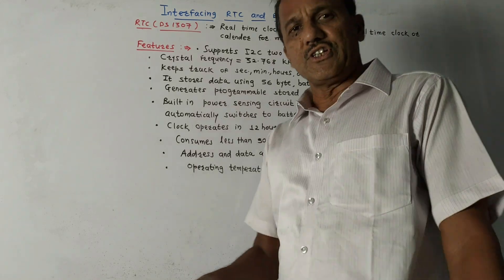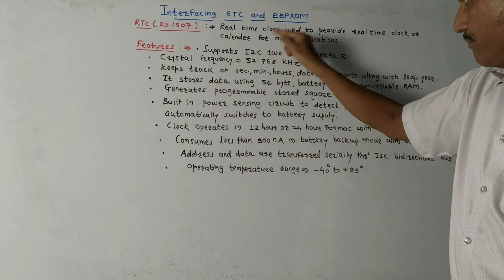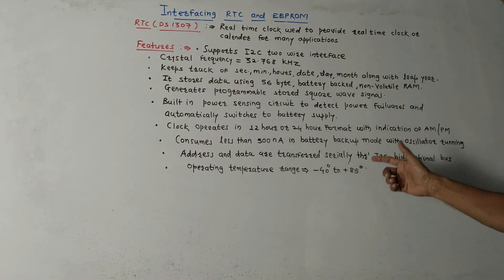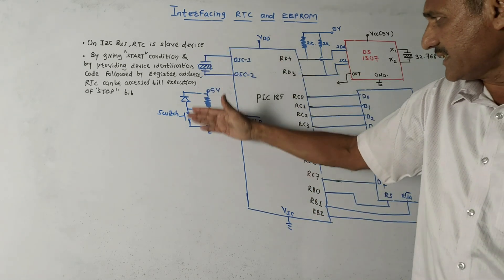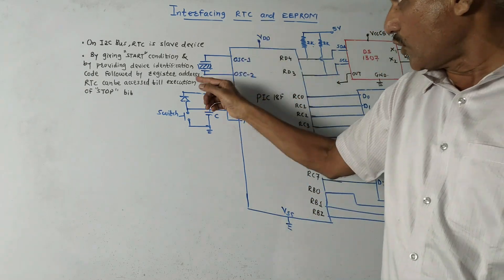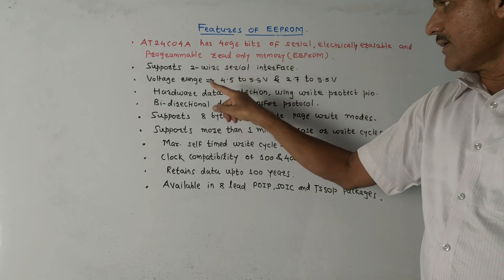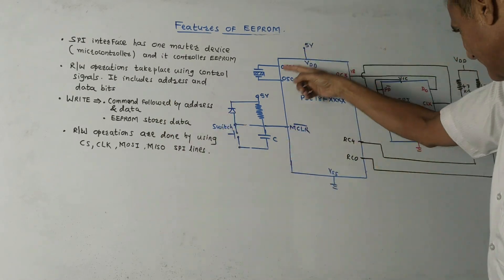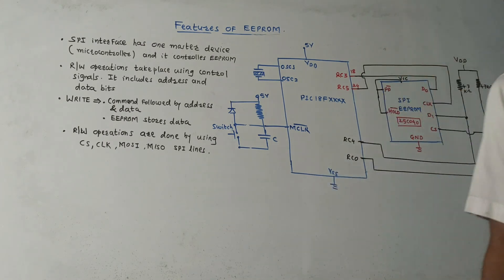INTERFACING OF RTC AND EEPROM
This video provides features of RTC and EEPROM. It also provides an RTC and EEPROM interfacing diagram with a PIC 18F microcontroller.